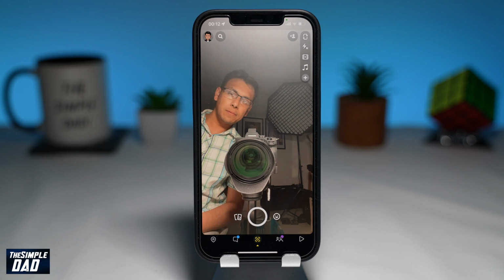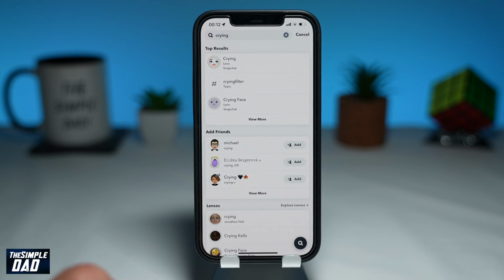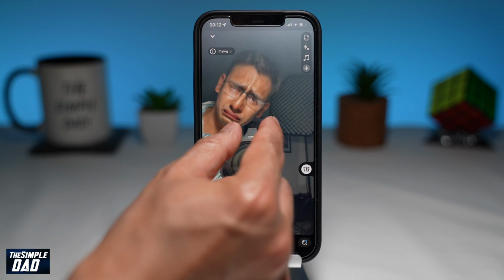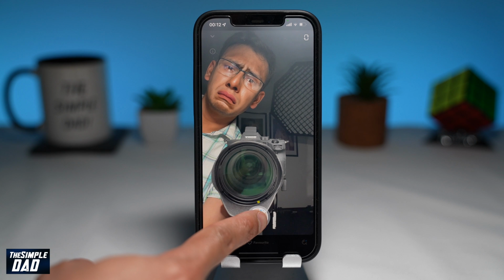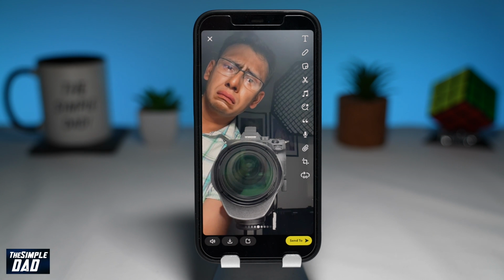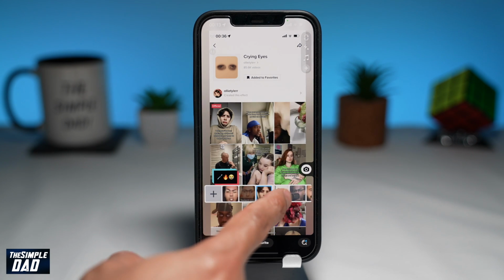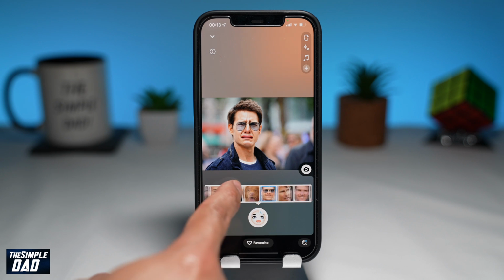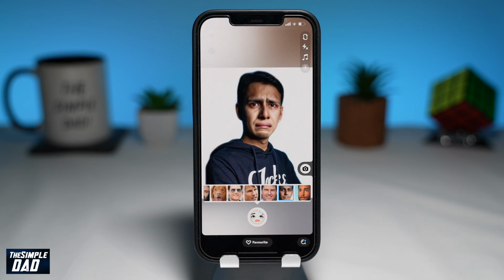How to Get Crying Face or Sad Face on Snapchat 2022 crying - 100% WORKING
How to Get Crying Face or Sad Face on Snapchat 2022

intro - 00:00
How to do it - 00:30
Crying filter or Sad Filter on Snapchat!